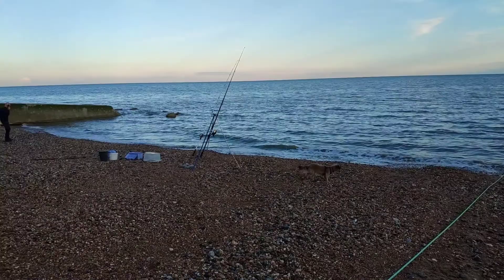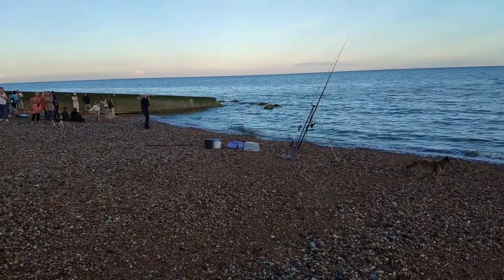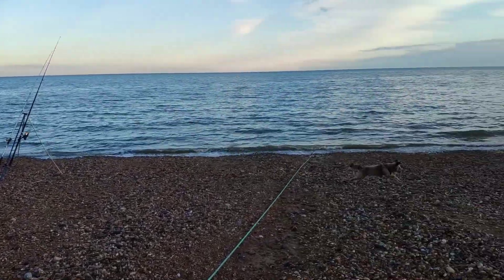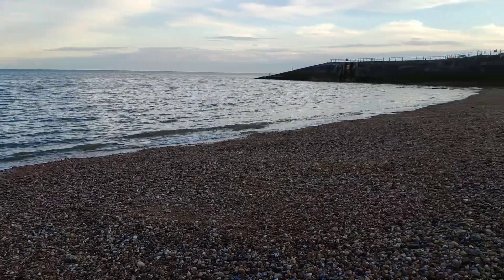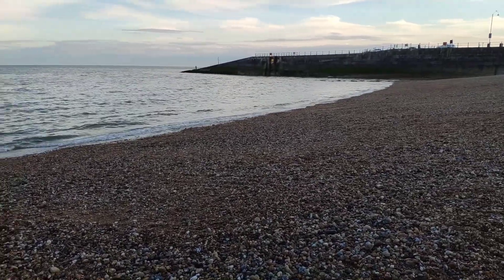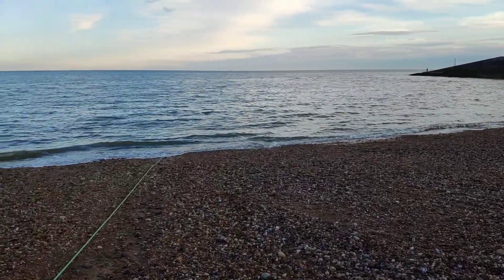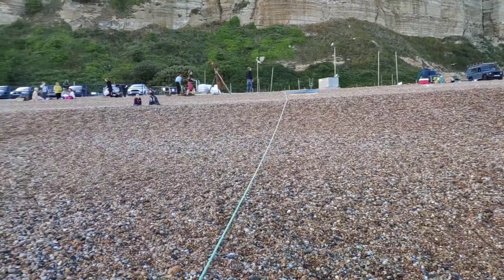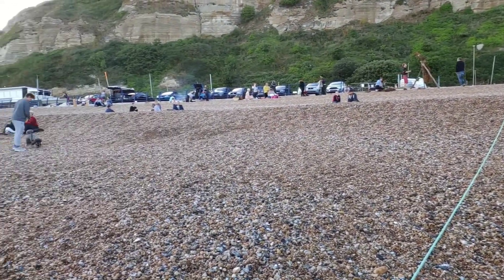Hastings day trip mini vlog.